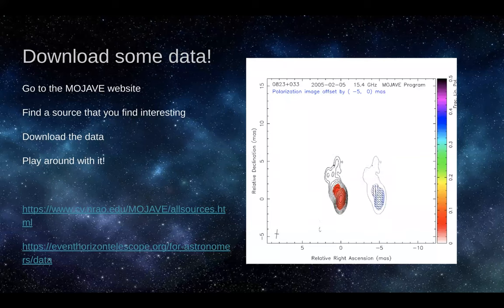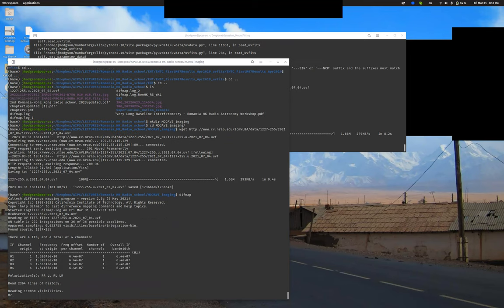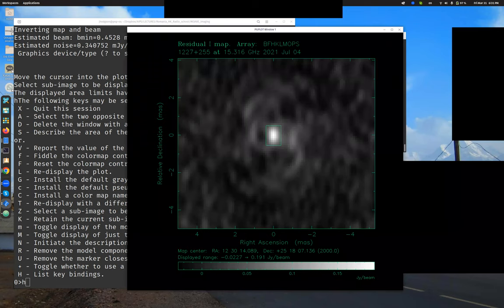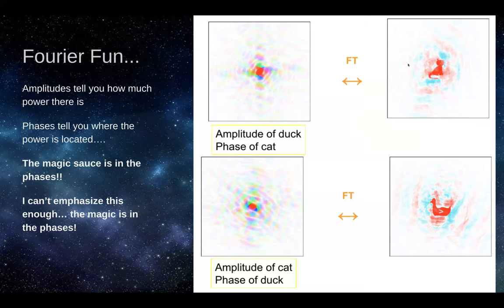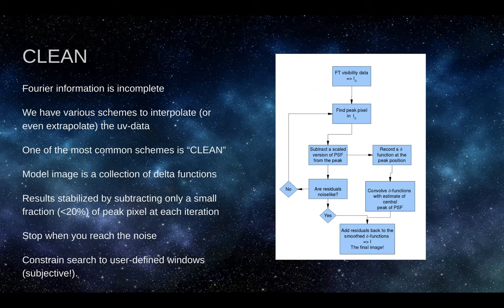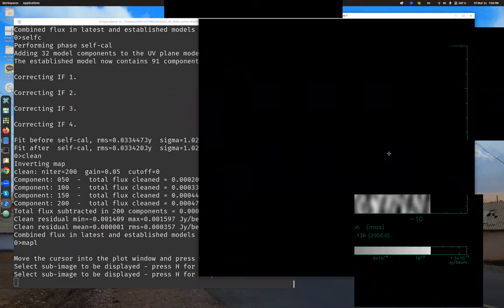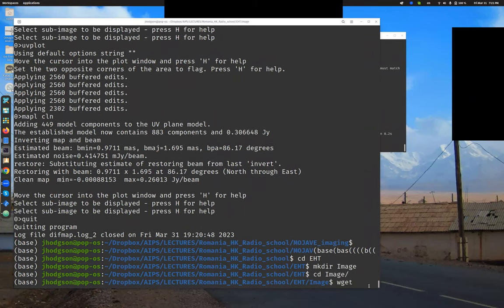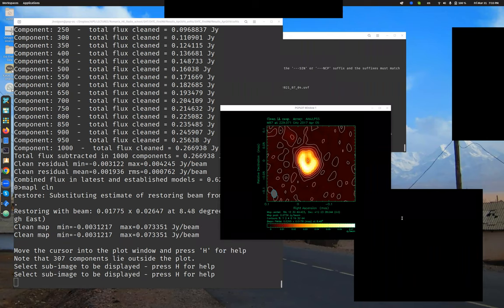2nd Romania HK radio school part 4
This is the part 4 of the 2023 Romania Hong Kong Radio school online lecture. VLBI imaging.